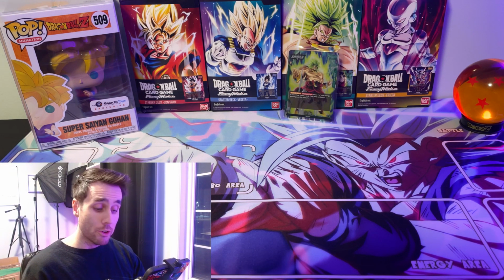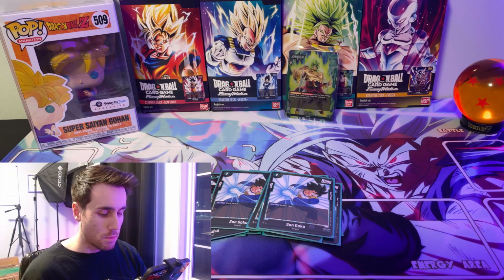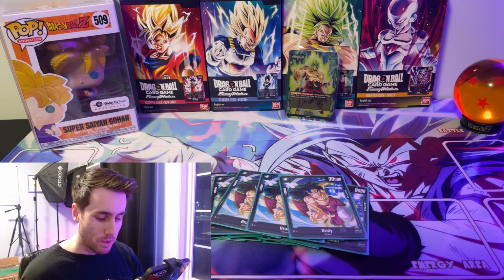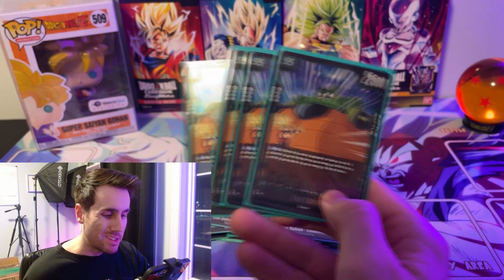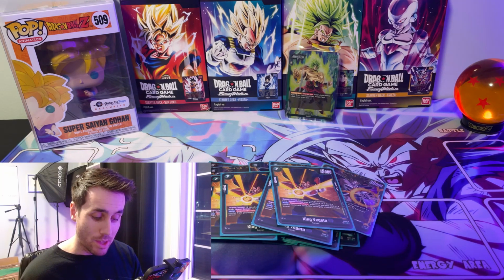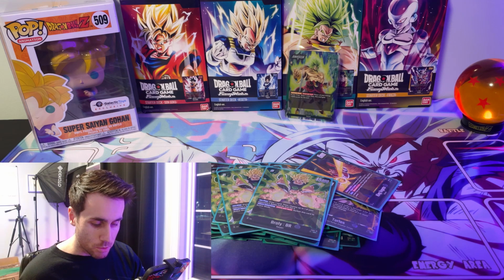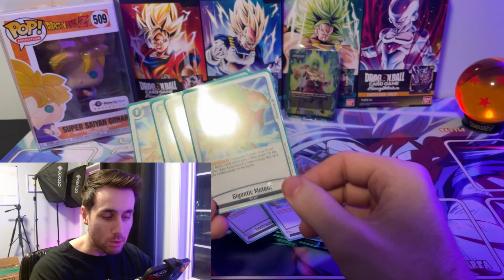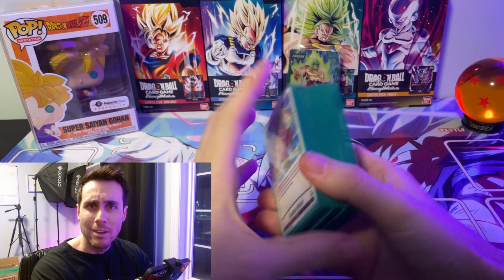The BEST Dragon Ball Super Fusion World BROLY Deck Profile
This is the best broly deck ever